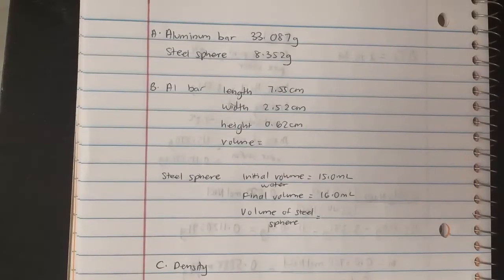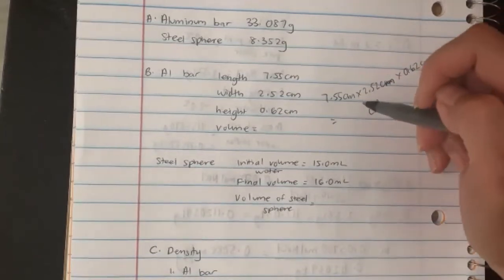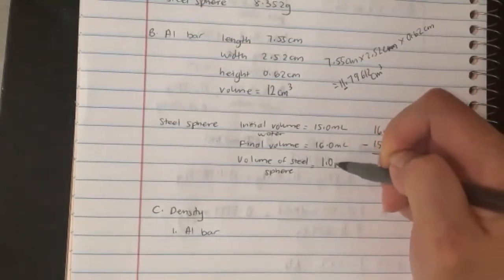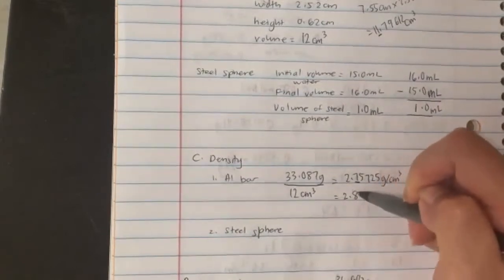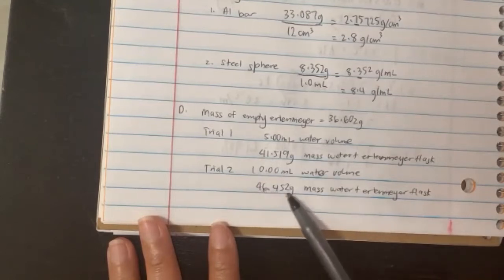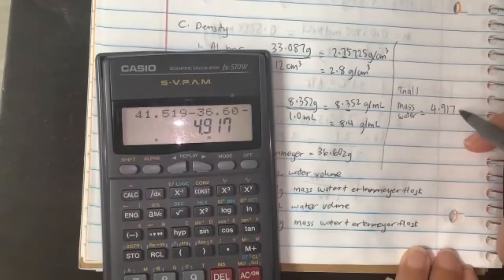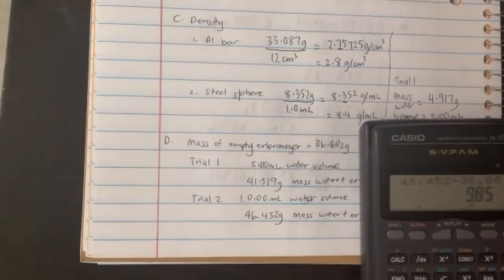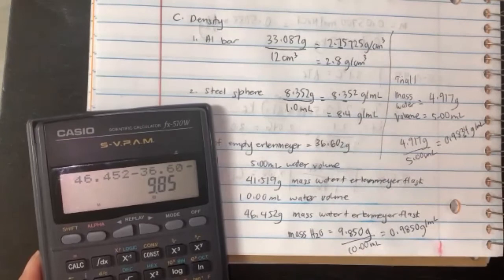Density Lab Calculation Example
General Chemistry I Lab - Density Lab Calculation Example